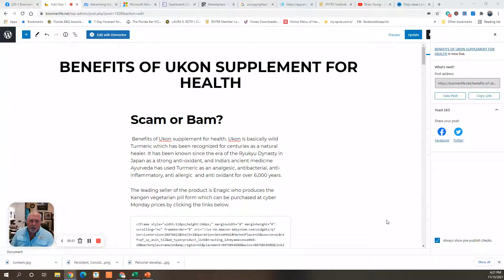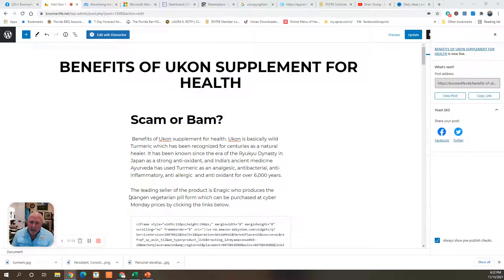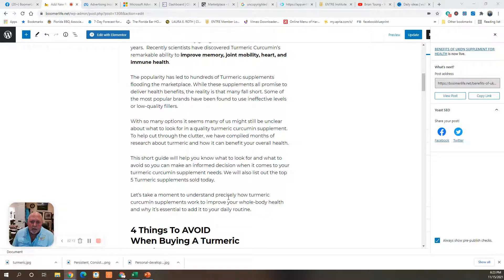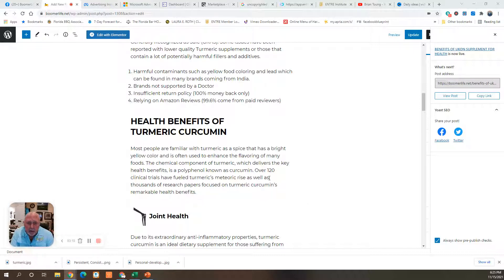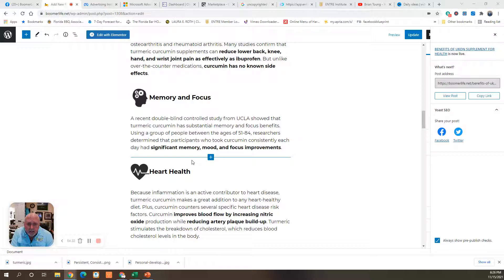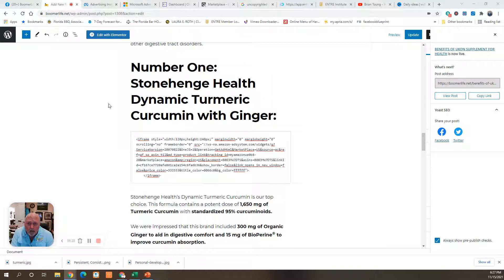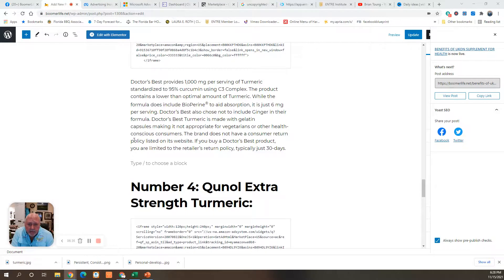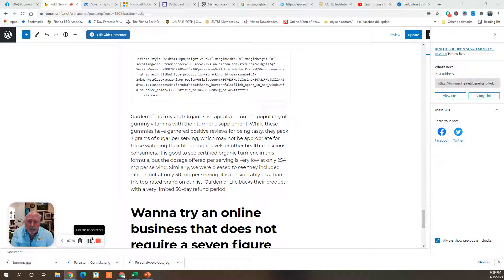Health Benefits of Ukon Supplement; Scam or Bam?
Benefits of Ukon supplement for health. Ukon is basically wild Turmeric which has been recognized for centuries as a natural healer. It has been known since the era of the Ryukyu Dynasty in Japan as a strong anti-oxidant, and India's ancient medicine Ayurveda has used Turmeric as an analgesic, antibacterial, anti- inflammatory, anti allergic  and anti oxidant for over 6,000 years.
Make close attention to this video and watch it to the end!

Wanna try an online business that does not require a seven figure outlay?

The latest info from the CDC about Covid-19; Where can we travel?